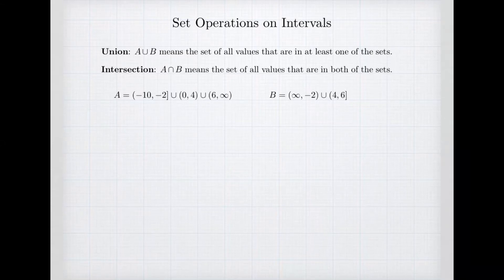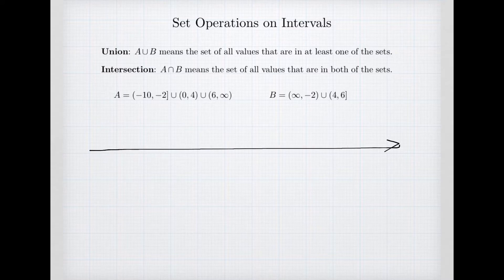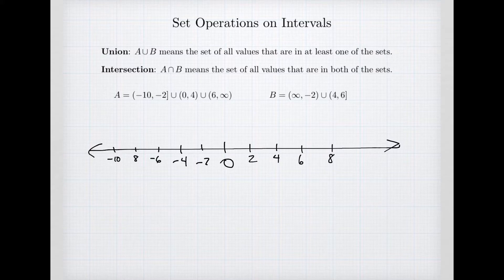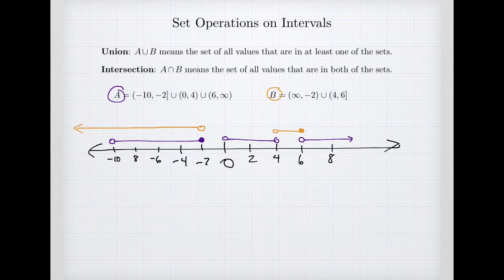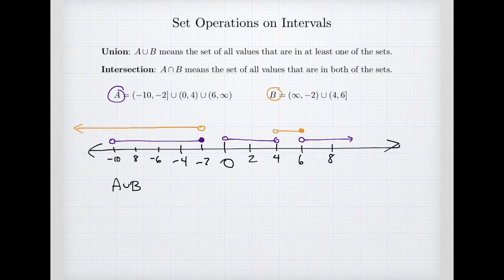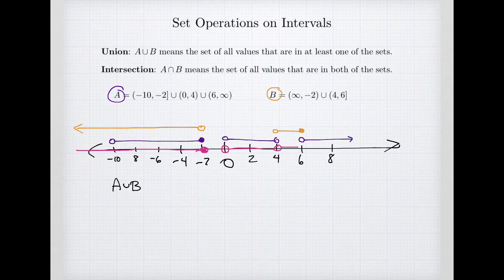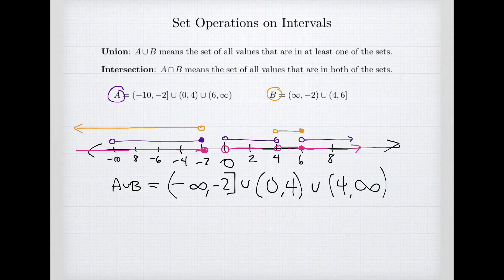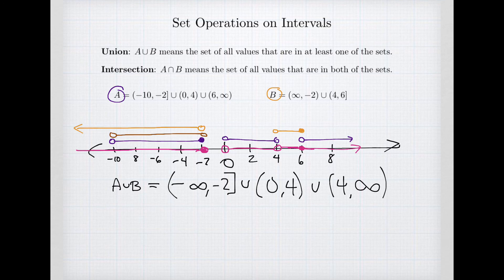Set Operations on Intervals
Find the union and intersection of two sets defined by intervals on the real number line.